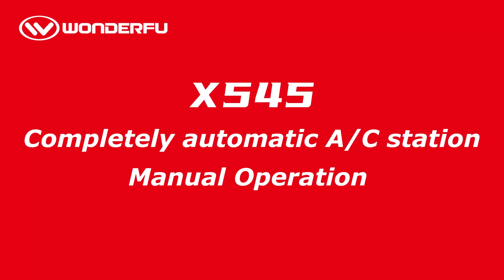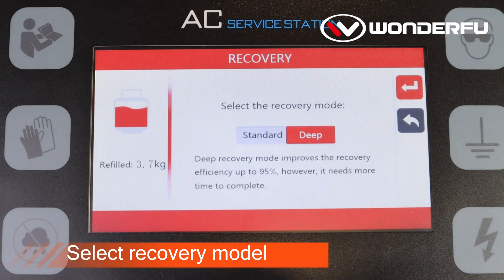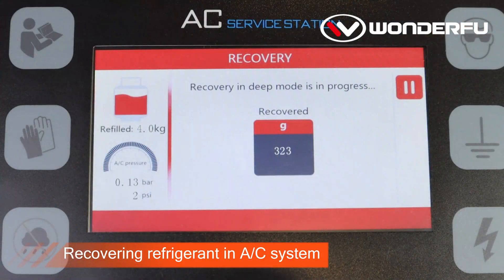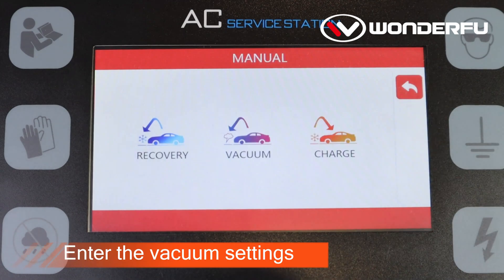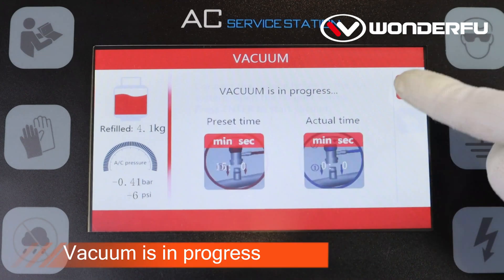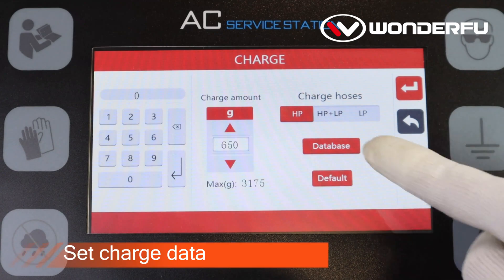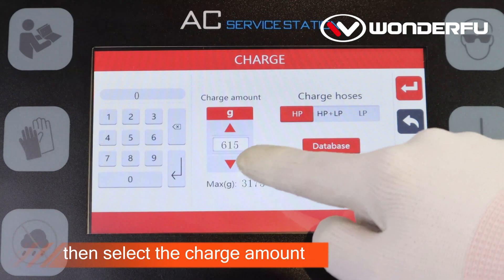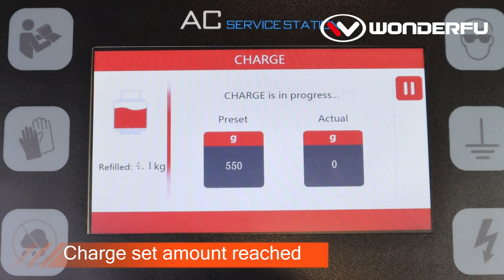The Manual Operation of x545 A/C recovery machine.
You can learn how to manually set the three functions of recovery, vacuum and charge. let's learn together